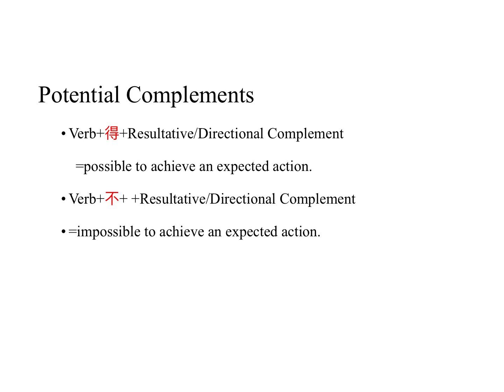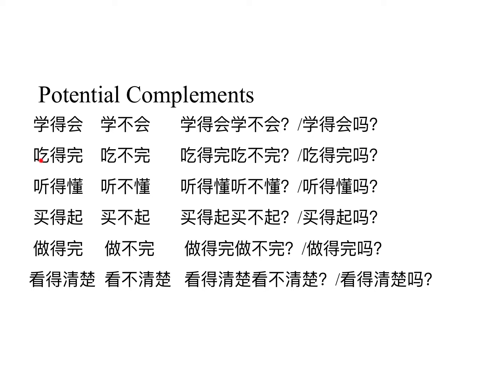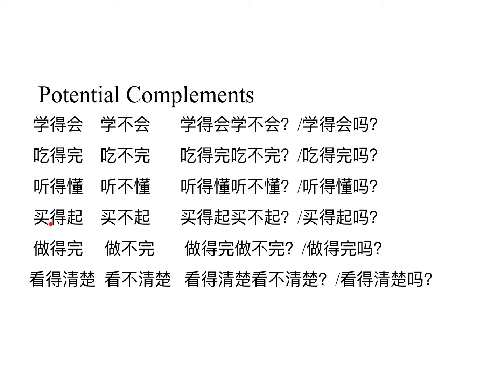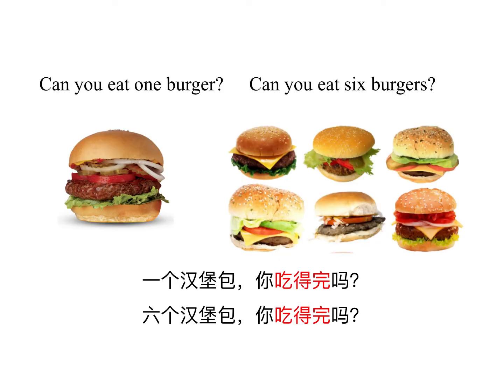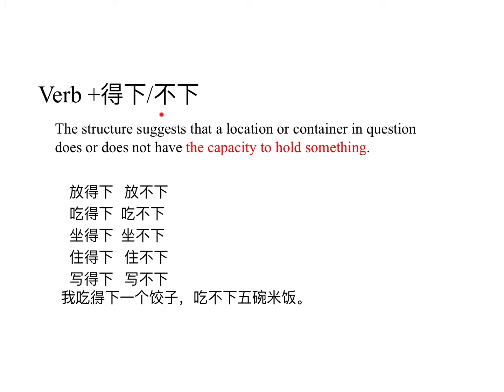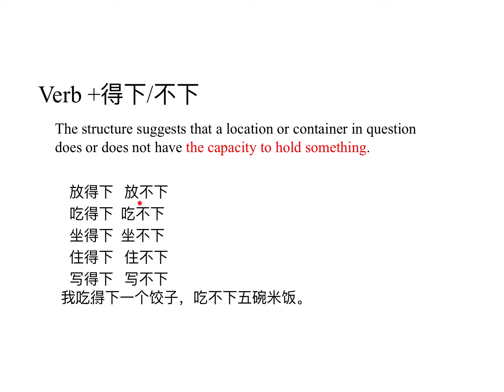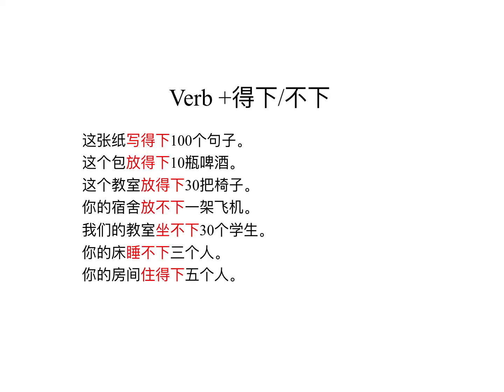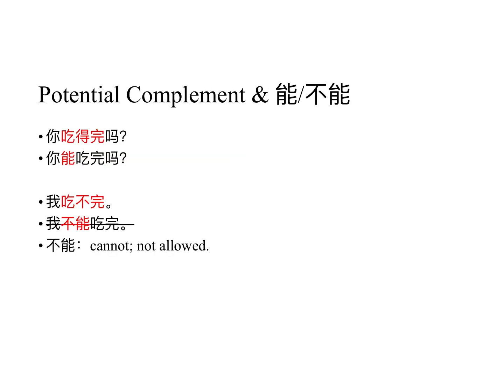5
Potential Complement